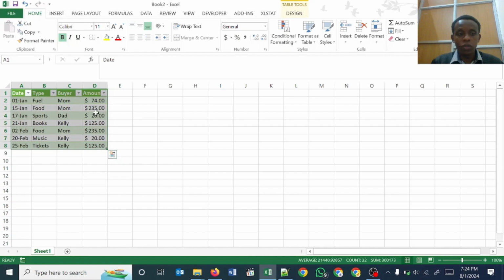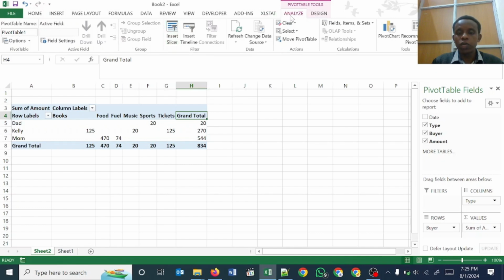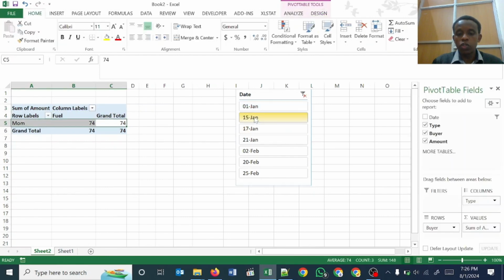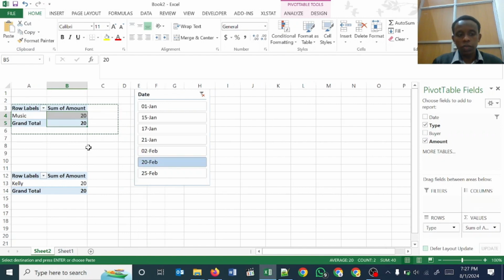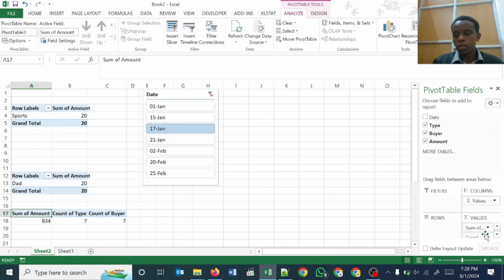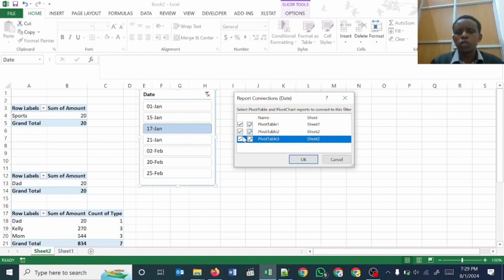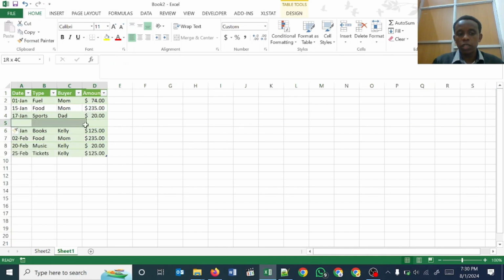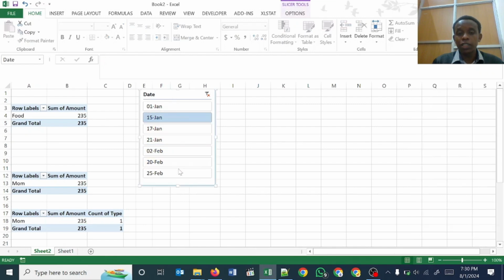Excel Slicers EVERYTHING You Need to Know For Beginners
Excel Slicers are a professional way to enable users to easily and intuitively interact with your reports, filtering data in PivotTables, Pivot Charts and Excel Tables. They're available in Excel 2010 onwards for PivotTables, and for Excel Tables from Excel 2013. In this comprehensive tutorial I cover EVERYTHING you need to know about Excel Slicers.